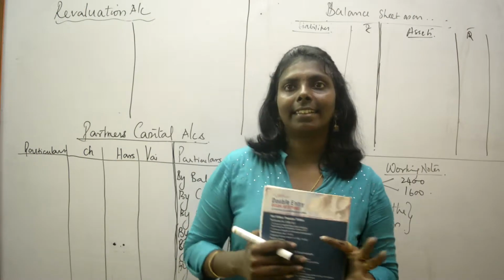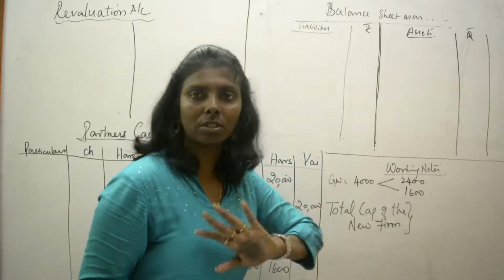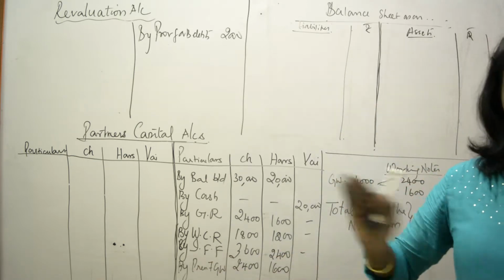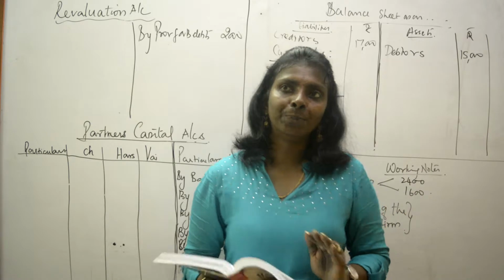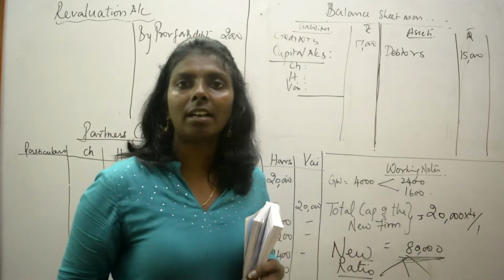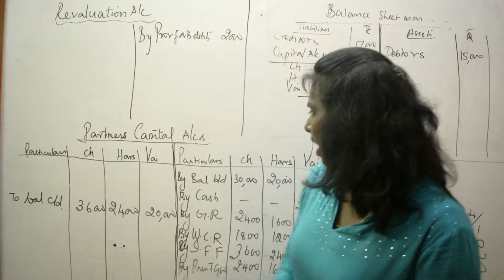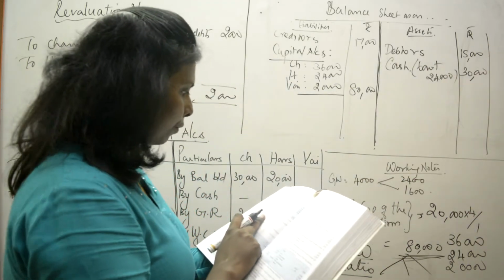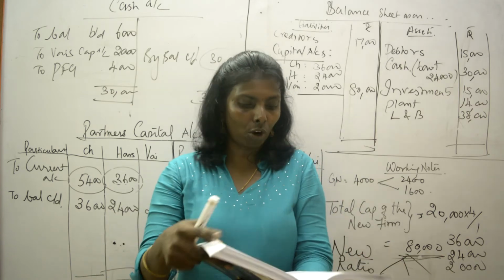Partnership Admission - Adjustment of Capital - # Case 1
You will understand what is adjustment of capital method and how to solve them.